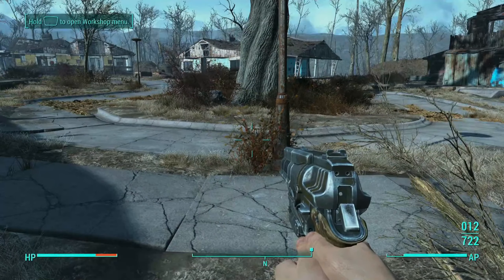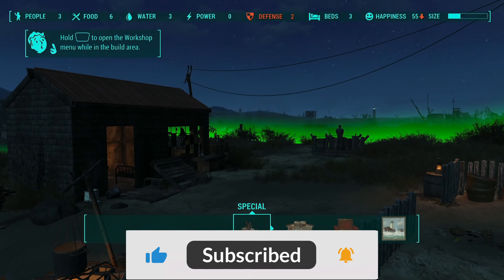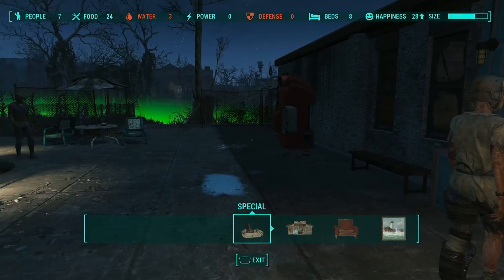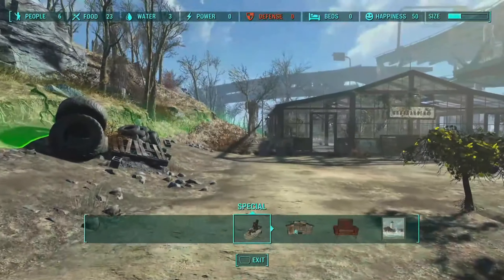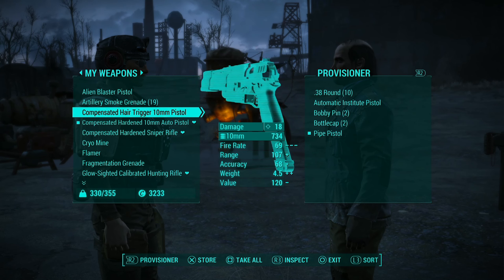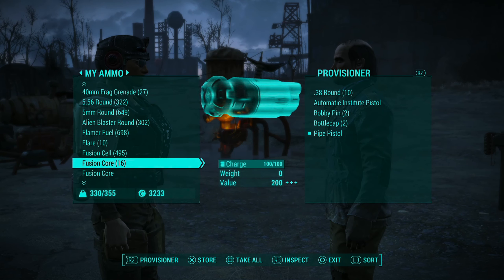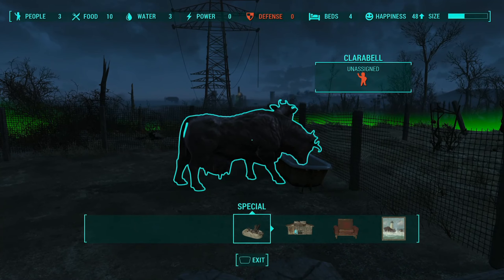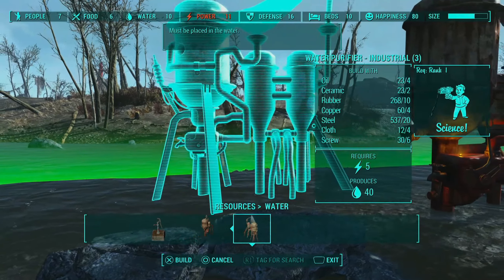EVERYTHING You Need To Know About SUPPLY LINES in Fallout 4!!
Supply Lines can play a huge part of Fallout 4 and Settlements within the game but they're not the easiest thing to get your head around so I've created this video to make it super easy for you guys to understand what the benefits of Fallout 4 Supply Lines are. I've also included how to set supply lines up in fallout 4 and the best way to connect them all together.

Fallout 4 is a 2015 action role-playing game developed by Bethesda Game Studios and published by Bethesda Softworks. It is the fourth main game in the Fallout series and was released worldwide on November 10, 2015, for PlayStation 4, Windows, and Xbox One. The game is set within an open world post-apocalyptic environment that encompasses the city of Boston and the surrounding Massachusetts region known as "The Commonwealth".

Fallout 4 takes place in the year 2287, 10 years after the events of Fallout 3 and 210 years after the Great War, a war between the United States and China over natural resources that ended in a nuclear holocaust in 2077. The setting is post-apocalyptic, covering a region that includes Boston and other parts of New England known as "The Commonwealth". Unlike the previous titles, Fallout 4's story begins on the day the bombs dropped: October 23, 2077.